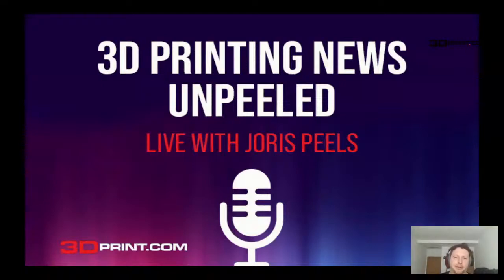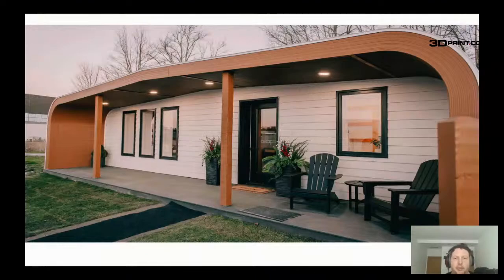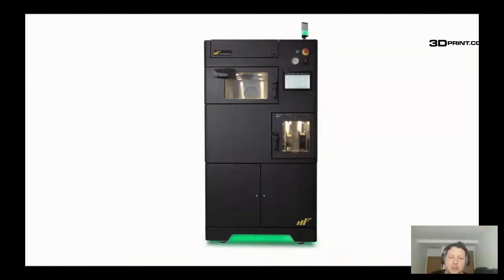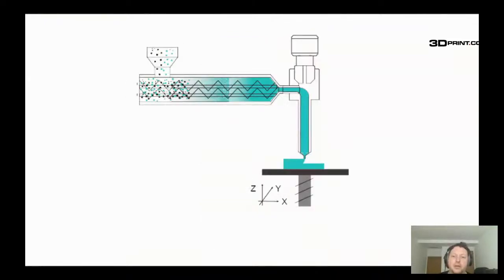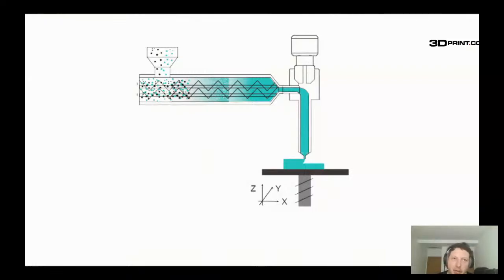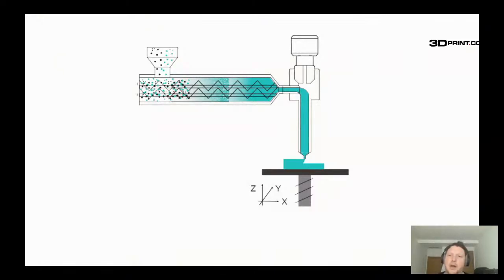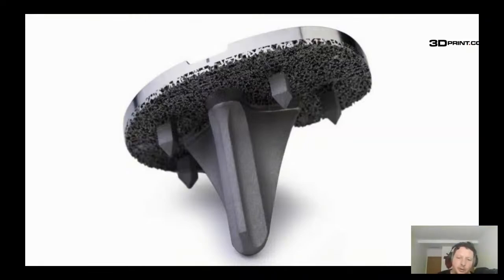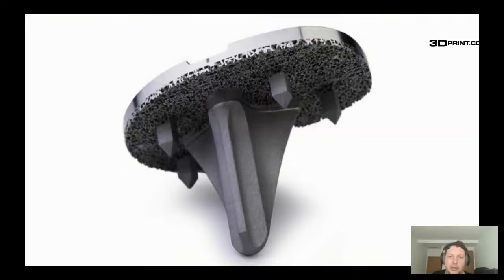3D Printing Unpeeled: Zimmer Biomet, New 3D Printed Drug and Recyclable Homes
Minifactory just unveiled a double as fast high temperature Material Extrusion system for PEEK and other high temperature polymers. It has better control over the heated chamber, improved air flow and more traceability. ORNL, University of Maine and others have worked on creating a fully recyclable 3D printed home. The sustainable home is meant to alleviate a housing crisis that sees a deficit of more than seven million homes in the US. Triastek is moving forward with its FDA Investigational New Drug clinical trials for its Melt Extrusion Deposition 3D printed drug T21, for ulcerative colitis. The drug was developed using radio imaging to check when it was released in the bowel. Subsequently the proper release kinetics resulted in an optimal geometry for precise drug delivery.